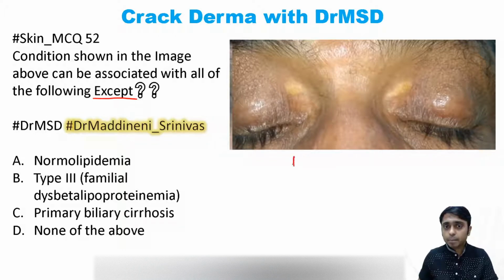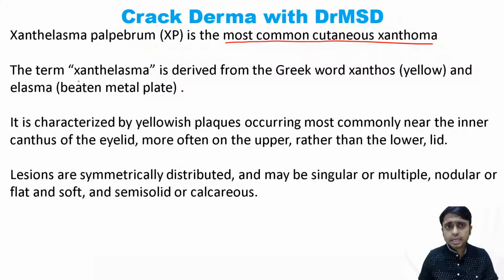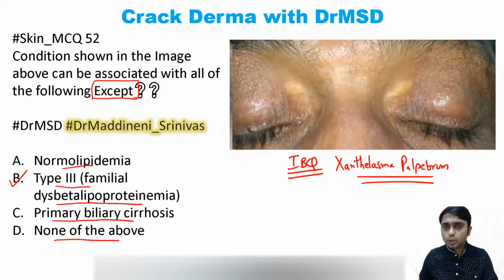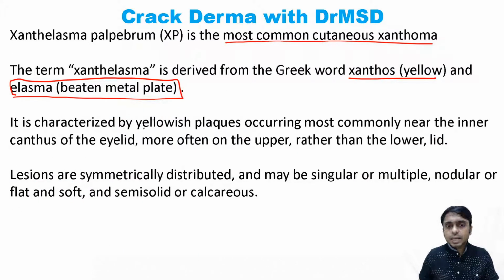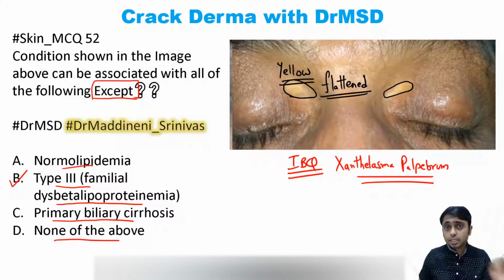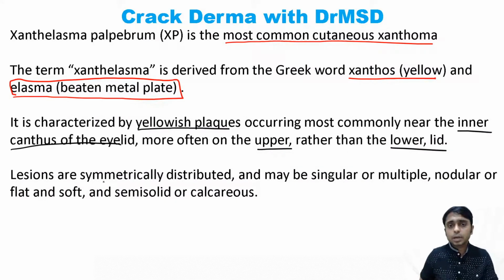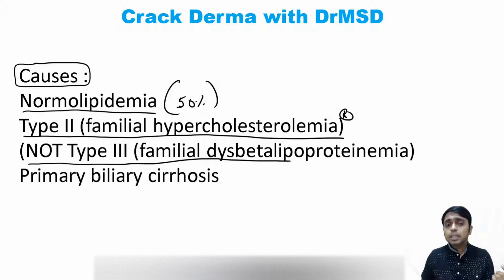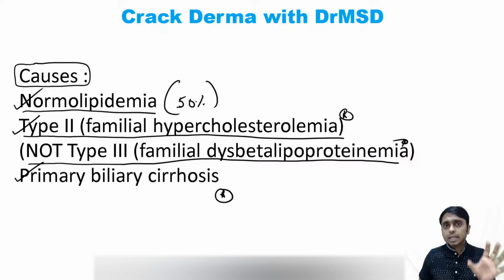WHAT is XANTHELASMA PALPEBRUM? | Explained by a DERMATOLOGIST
XANTHELASMA PALPEBRUM | HyperLipidemia | Biliary Cirrhosis | NEET AIIMS PG | Crack Derma with DrMSD

9. NEET PG
10. INICET
11. NEXT 2026
12. NEXT 2027
13. FMGE
14. MRCP
15. USMLE
16. PLAB
17.  PYQs
18. IBQs
XANTHELASMA PALPEBRUM MBBS Dermatology lecture
XANTHELASMA PALPEBRUM Dermatology lecture MBBS
XANTHELASMA PALPEBRUM MBBS Skin / Dermatology lecture

5.Xanthelesma palpebrum
6. Xanthomas
7.Lipid abnormalities
8.yellow eyelids
9. primary biliary cirrhosis
10 . hyperlipidemia
11. normolipidemia

DrMSD,Dr Maddineni Srinivas Dermatologist, in neet pg 2019,dermatology past repeats neetpg,neet pg questions,Normolipidemia,Type III (familial dysbetalipoproteinemia),Primary biliary cirrhosis,Xanthelasma,Xanthelasma Palpebrum,Xanthoma,XANTHELASMA PALPEBRUM MBBS Dermatology lecture,XANTHELASMA PALPEBRUM Dermatology lecture MBBS,XANTHELASMA PALPEBRUM MBBS Skin / Dermatology lecture,crack derma with drmsd,HyperLipidemia